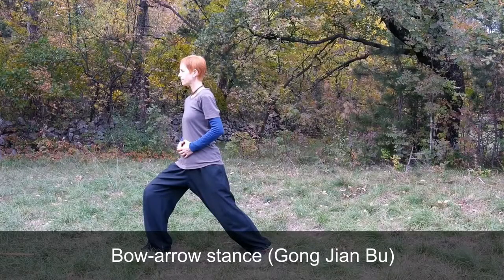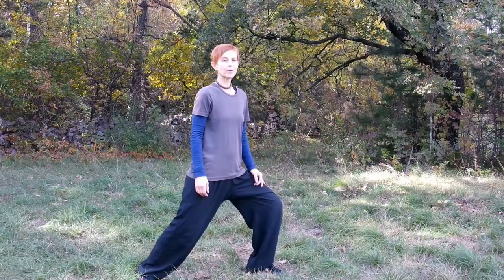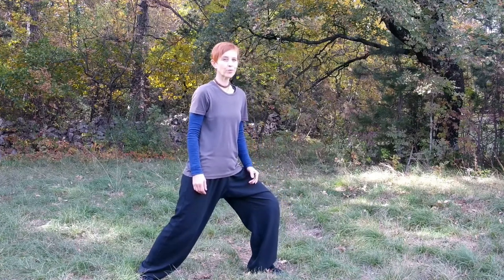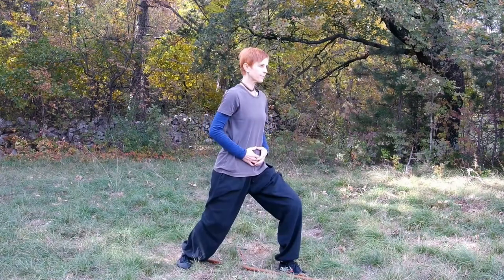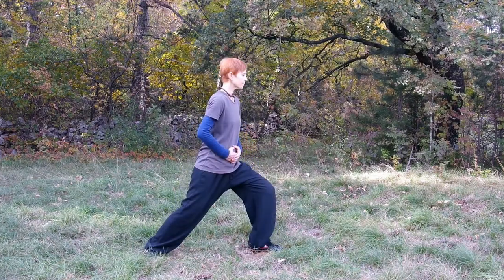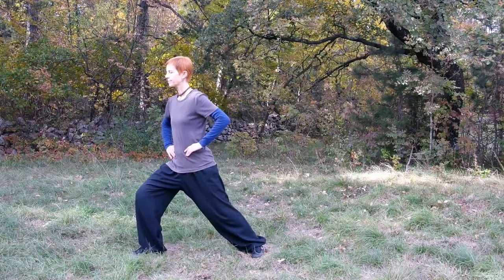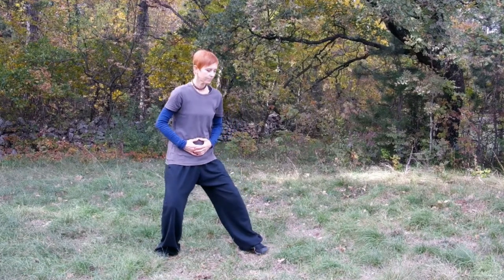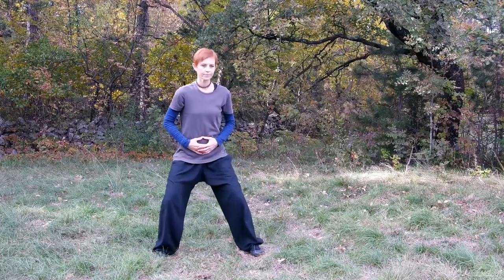BOW-ARROW STANCE - BASICS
In this video you willl find basics about the fundamental stance called a Bow-Arrow stance (Gong Jian Bu) as used in Qigong and Taijiquan, Yang traditional style.

*May the Qi be with You!* PetarSmiljana Qigong